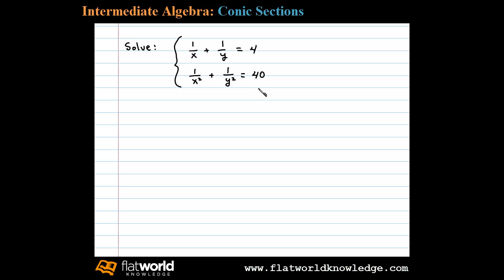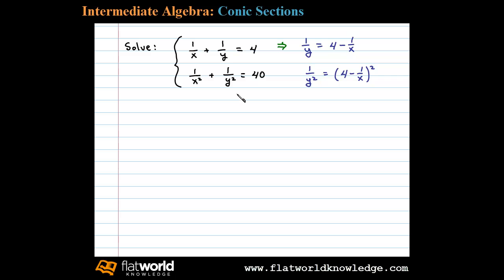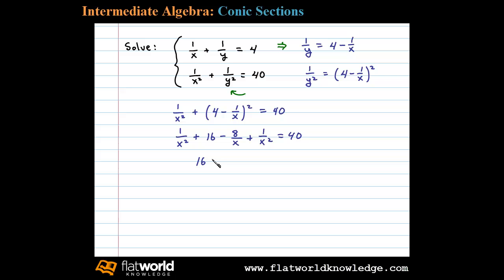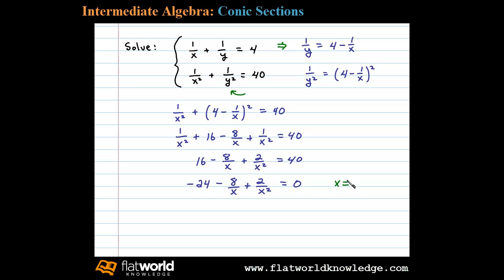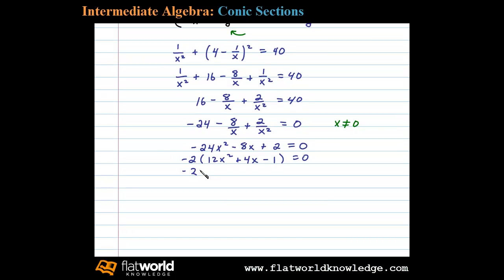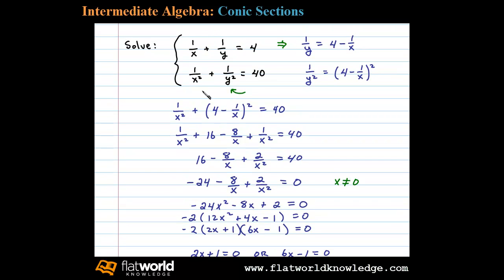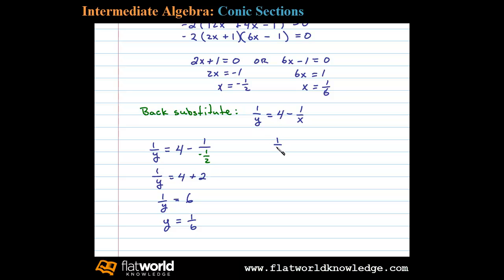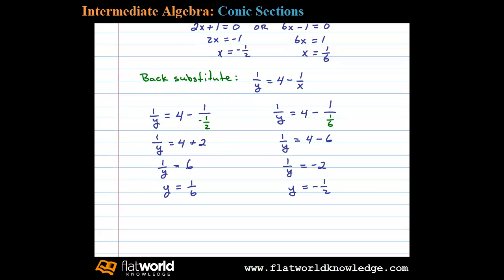Solve a Nonlinear System (Rational) - Algebra IA 08-0502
Solve a nonlinear system involving rational equations using the substitution method. Free math notes on solving non-linear systems of equations Related video